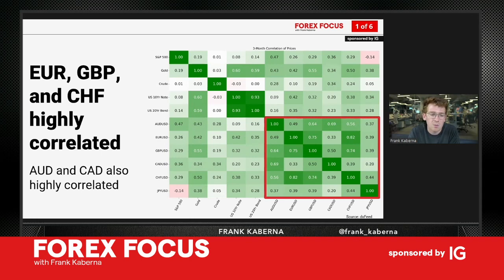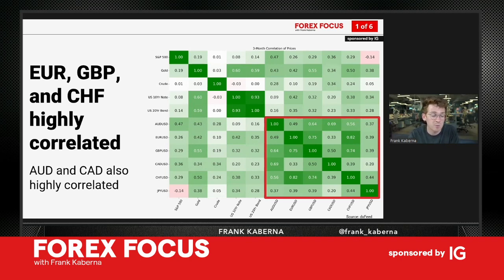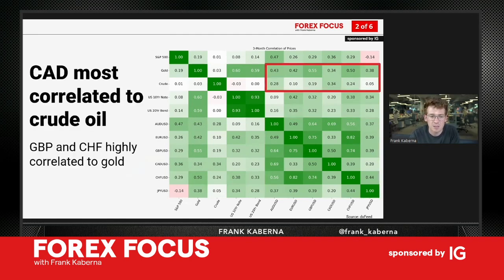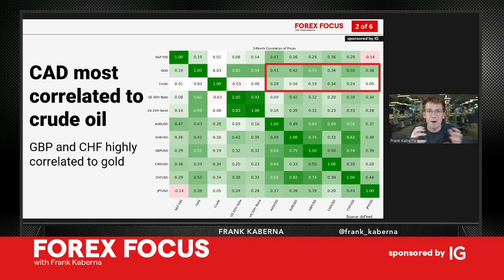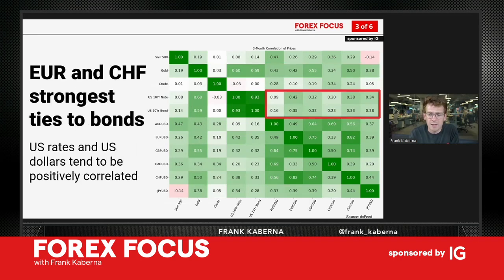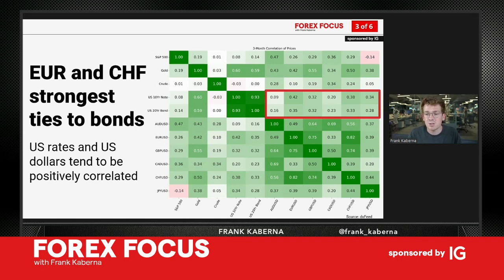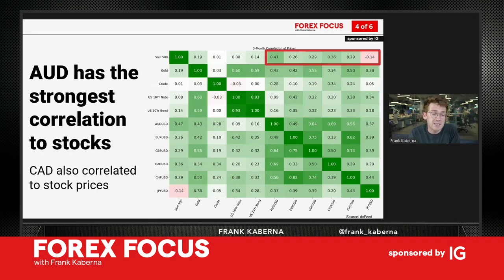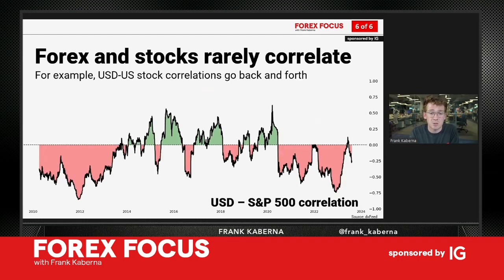Forex correlations to gold and crude oil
The same economic events that move forex markets can have an impact on commodities like gold and crude oil as well. Learn which currency pairs are most correlated with other asset classes and why their movements could be linked.

Intro: (0:00)
Currency to currency correlations: (1:08)
CAD and commodities: (3:01)
Bonds to currency correlations: (4:36)
Stocks to currency correlations: (6:11)

Get fast and flexible access to more than 80 forex markets through IG’s intuitive proprietary platform and mobile app. Enjoy zero commission when you trade spot forex with us – our only charge is the bid-offer spread, which can be as low as 0.8 pips on major pairs such as EUR/USD.